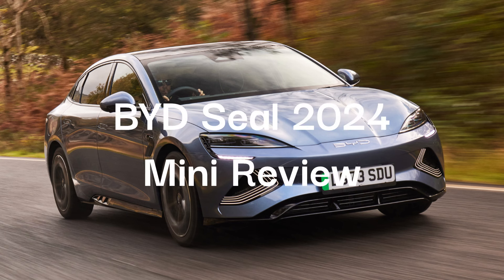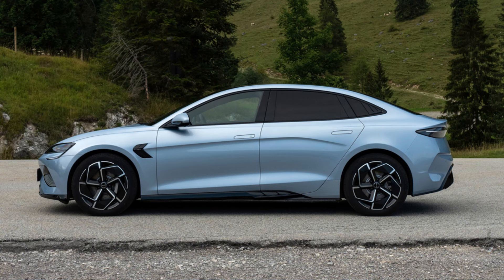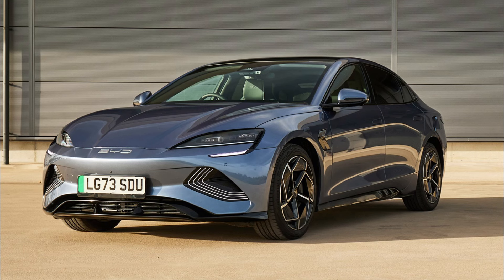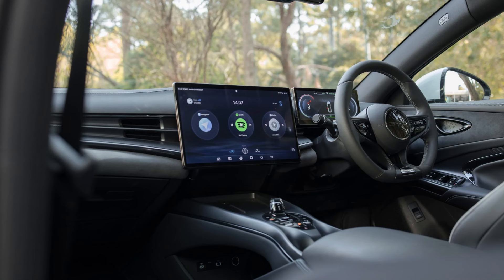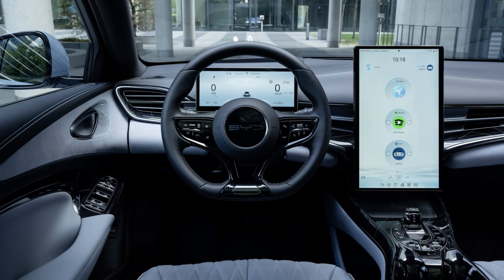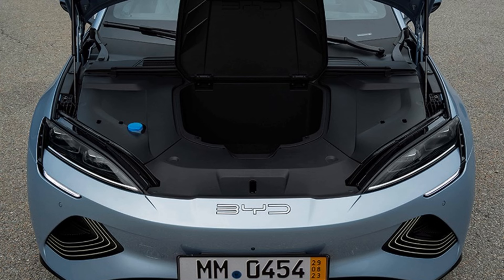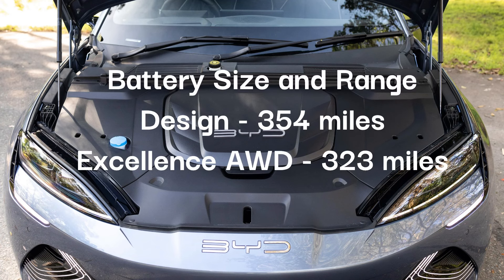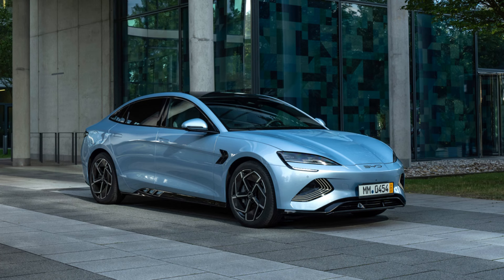BYD Seal 2024 Mini Review - Better than the Tesla Model 3!!!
BYD has released the all new Seal in the British car market. The Seal rivals the Tesla Model 3, Hyundai Ioniq 6, Polestar 2 and the pricey BMW i4. Looks like BYD is becoming a more favourable option than its key competitors.